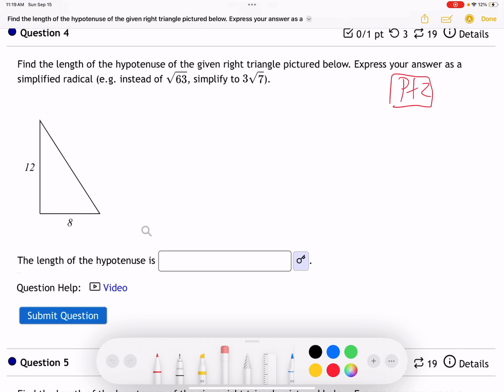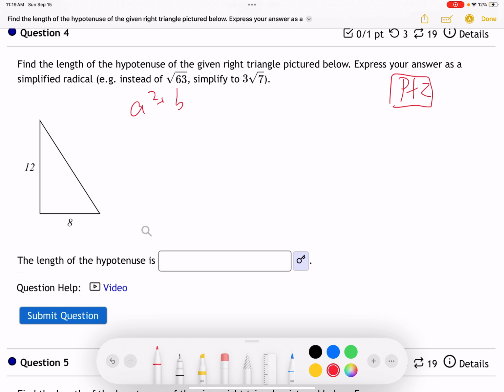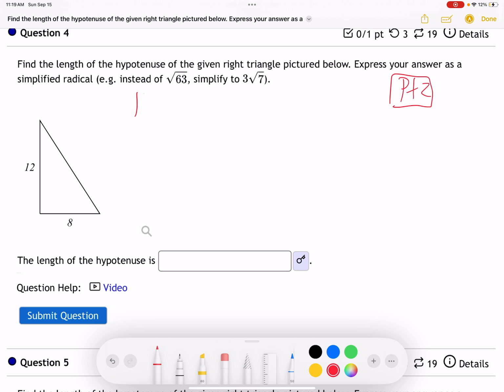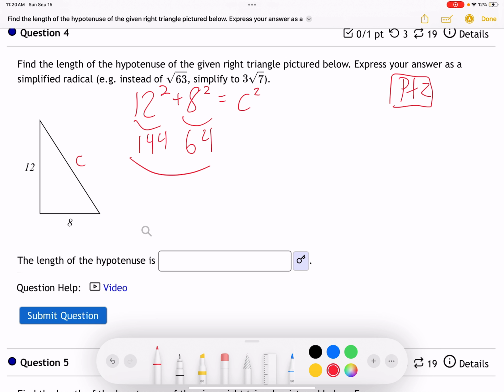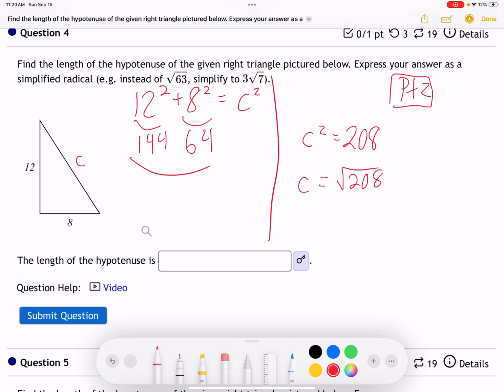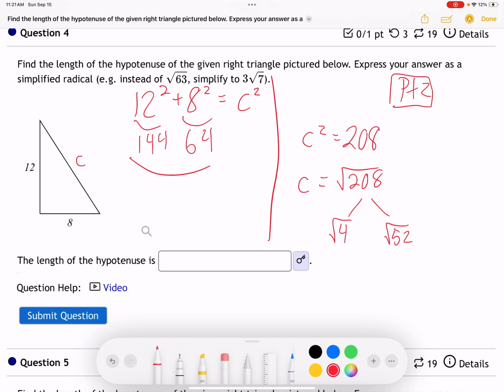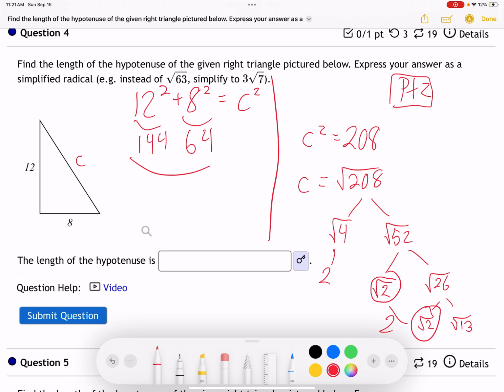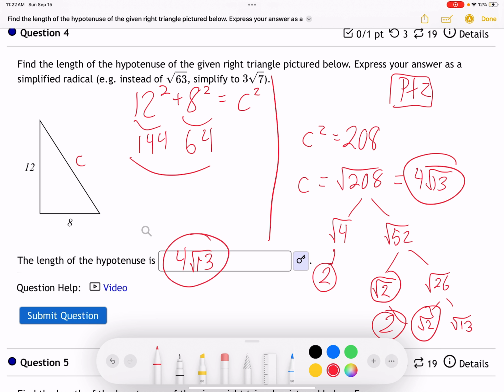Lesson 1.25 Part 2